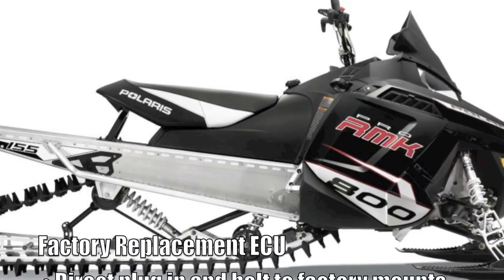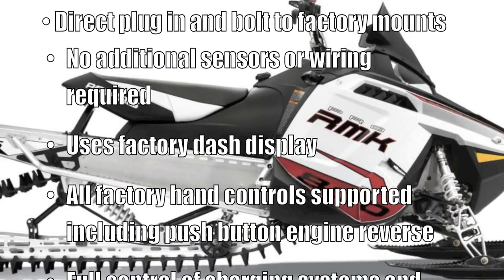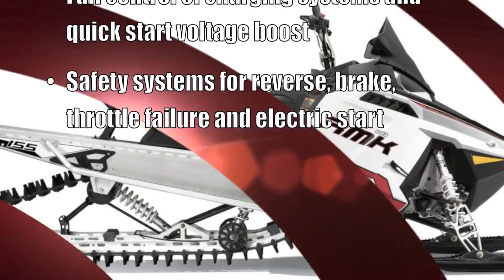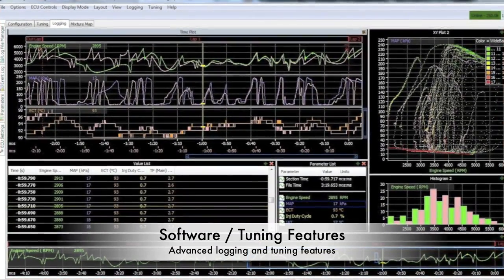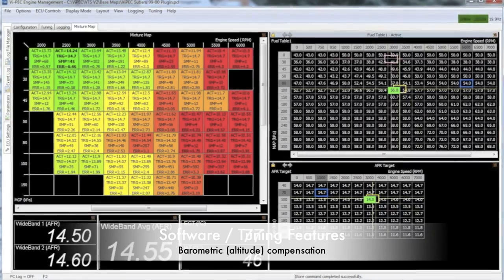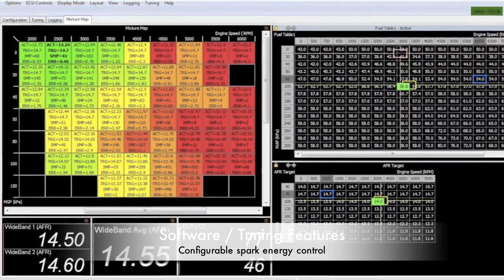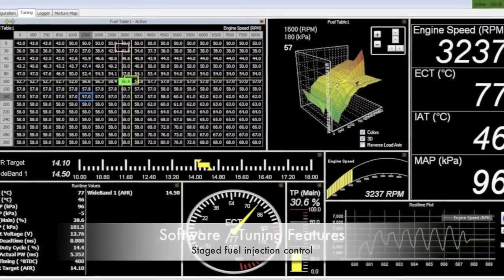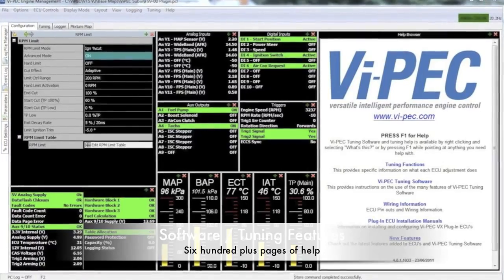ViPEC Pro RMK 800 ECU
ViPEC stand alone ECU developed by Precision EFI and ViPEC. By far the most advanced ecu available for polaris two stroke snowmobiles.